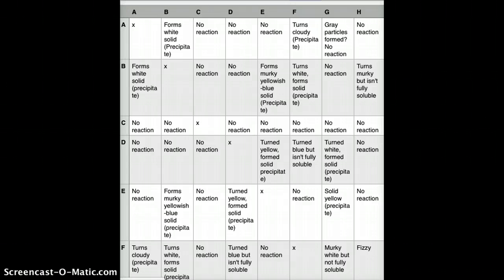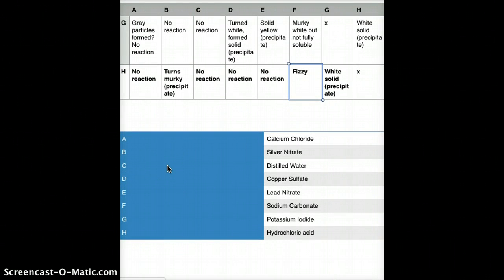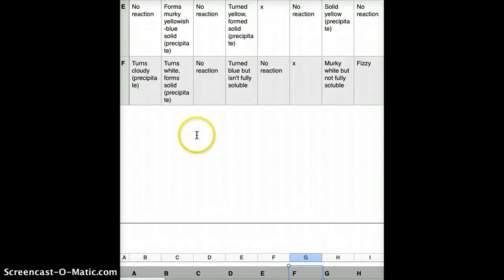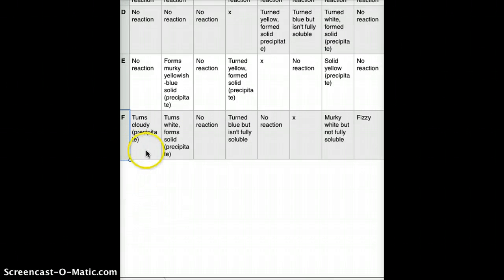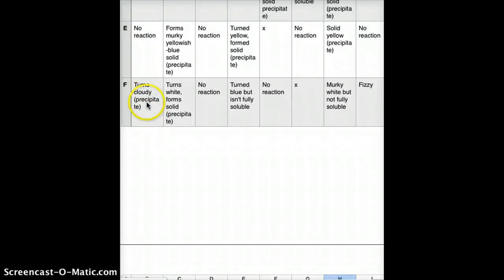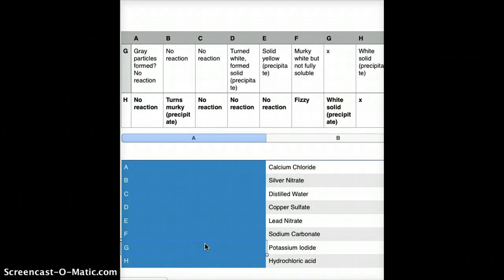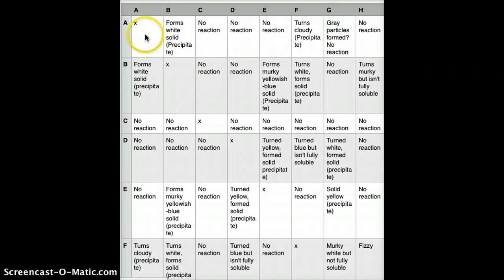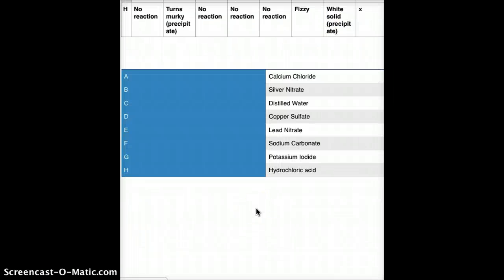Keely and Aubree Screencast Chemistry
Chemical Reactions Unknown Solution Lab- AHS chemistry Steve Smith